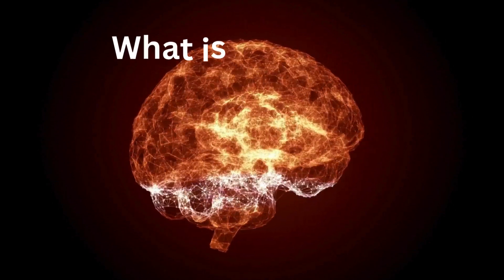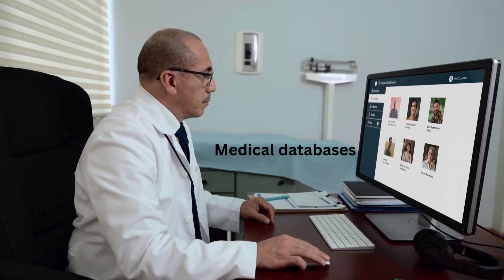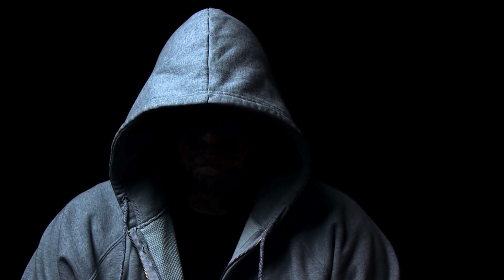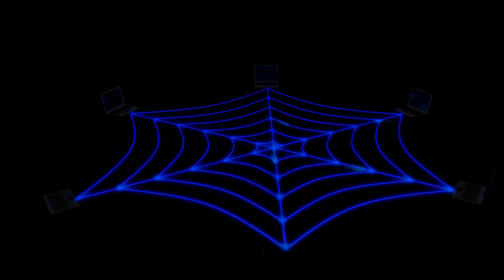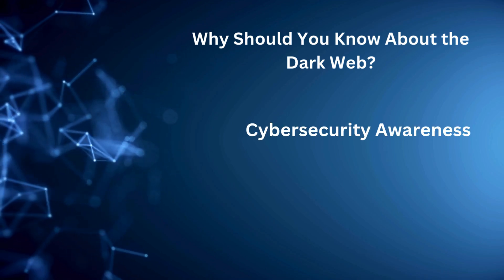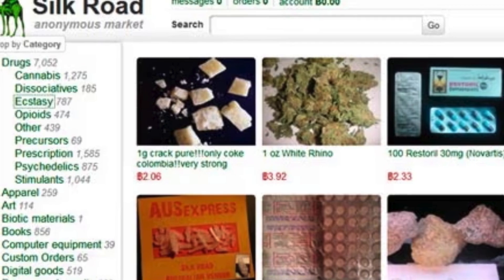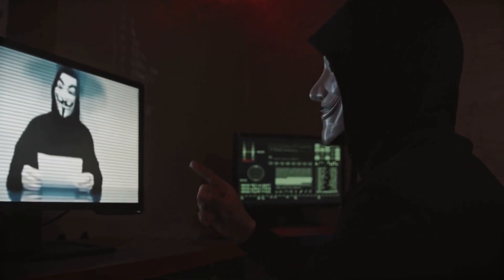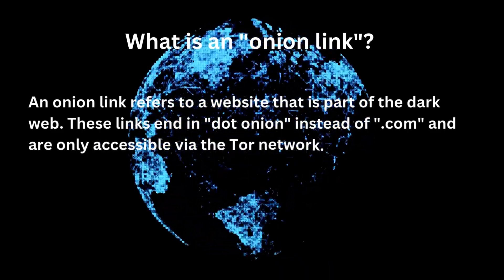Dark Web Exposed: How to Find Out If Your Info Is Compromised?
Have you ever wondered what’s lurking beneath the surface of the internet? Your personal data—emails, passwords, even financial details—could already be on the Dark Web without you knowing!

In this video, we uncover:
 The three layers of the internet – Surface Web, Deep Web, and Dark Web
 What the Dark Web really is and how it operates
 The good, the bad, and the ugly sides of this hidden internet world
 Why YOU should care – Cybersecurity risks, online privacy & more
 How to check if your information has been leaked and what to do next

Stay Safe Online:
  Use strong, unique passwords
  Enable two-factor authentication (2FA)
  Stay informed & avoid suspicious links
The internet is much deeper than what you see on Google, Facebook, or YouTube. Beneath the surface lies a hidden world known as the Deep Web and a more mysterious and often misunderstood part called the Dark Web. But what exactly is the Dark Web, and could your personal data be floating around in its shadows?
In this video, we break down the three layers of the internet—the Surface Web, Deep Web, and Dark Web—using the iceberg analogy to explain how the internet really works. The Surface Web consists of everyday sites indexed by search engines, but it makes up only a tiny fraction of the internet. The Deep Web includes private databases, medical records, government archives, and subscription-based content—things that aren't indexed but are not illegal. The Dark Web, however, is a different story.
The Dark Web is an encrypted, anonymous part of the internet, accessible only with specialized tools like Tor (The Onion Router). Originally developed by the U.S. Navy for secure communications, Tor now allows users to browse anonymously. While some use the Dark Web for privacy and free speech, it is also home to illicit activities like hacking forums, black markets, and data breaches.
Why should you care? Because your data might already be on the Dark Web! Hackers steal and sell leaked emails, passwords, and personal details from data breaches, putting millions at risk. But how can you check if your information has been compromised? Websites like Have I Been Pwned allow you to check if your email or passwords have been leaked.
To stay safe:
 ✔️ Stay alert for phishing scams
Watch until the end to learn how to protect yourself and avoid falling victim to cybercrime.